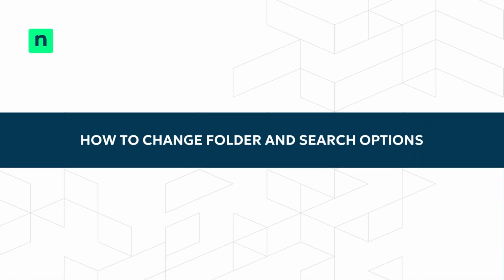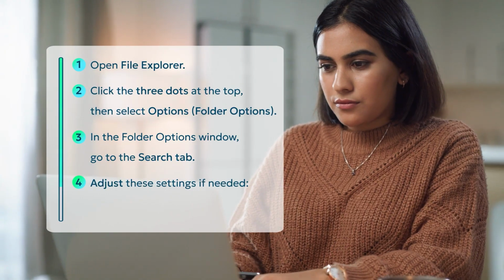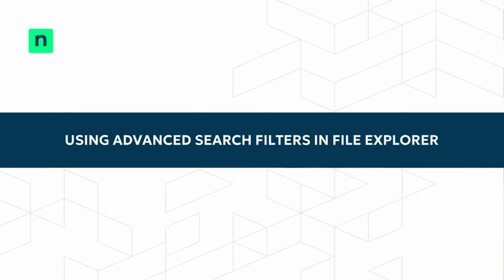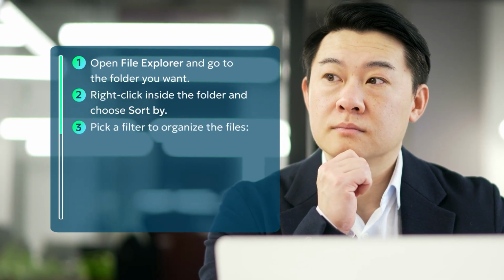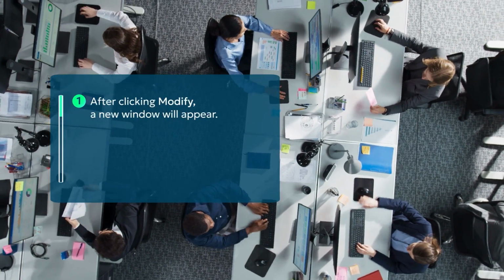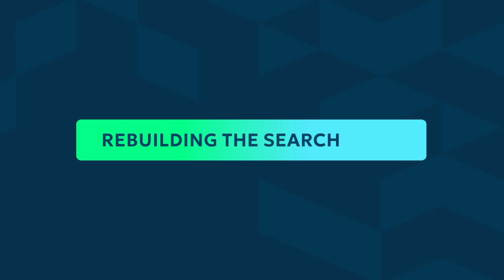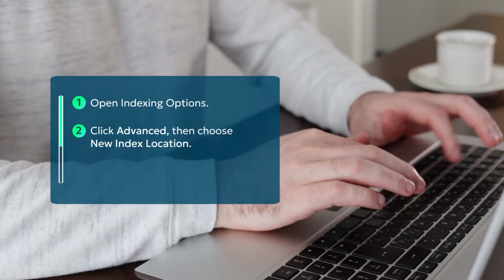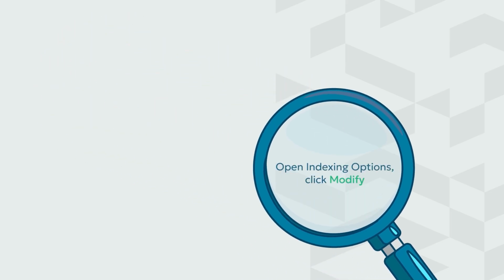How to Change Folder and Search Options in Windows 10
Struggling to find your files fast in Windows 10 or 11? This step-by-step video shows you how to customize your folder and search options to make file searching quicker, smarter, and more accurate. Whether you're sorting large folders, using advanced filters, or tweaking indexing settings, this guide has you covered with easy, actionable tips. Perfect for IT pros and power users looking to save time and reduce frustration.

Read the full blog on How to Change Folder and Search Options in Windows 10

Chapters:

00:00 Introduction
00:27 How to change folder and search options
00:59 Using advanced search filters in File Explorer
01:27 How to change indexing options
02:41 Troubleshooting search issues
03:05 Conclusion